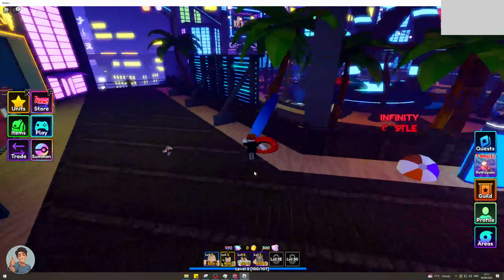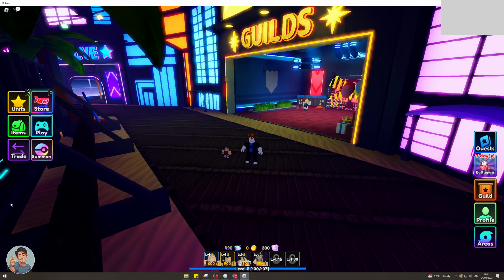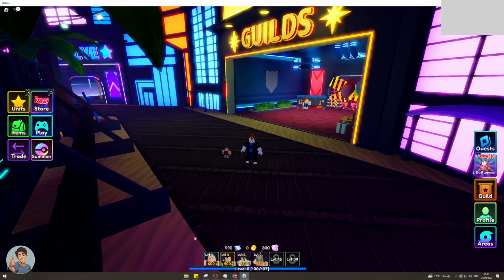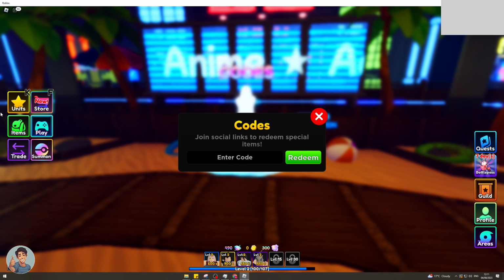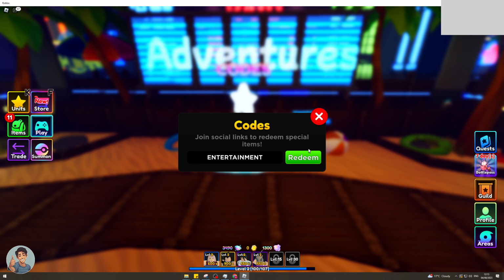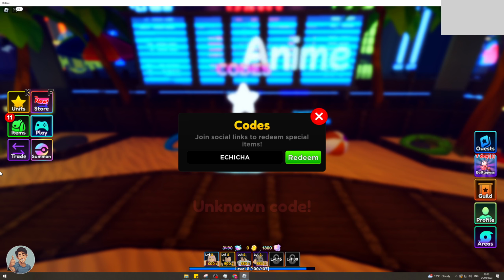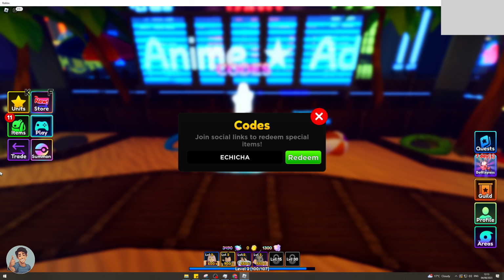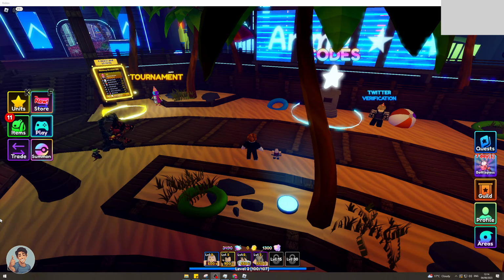How To Claim Codes In Anime Adventures (Codes Included)